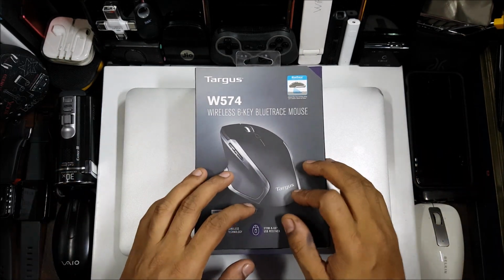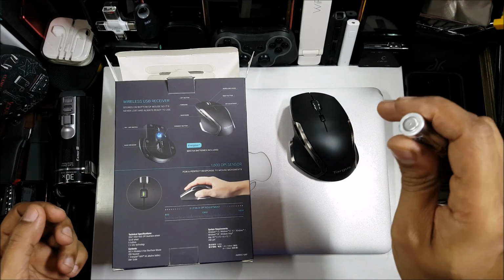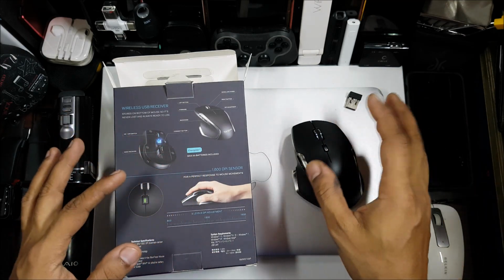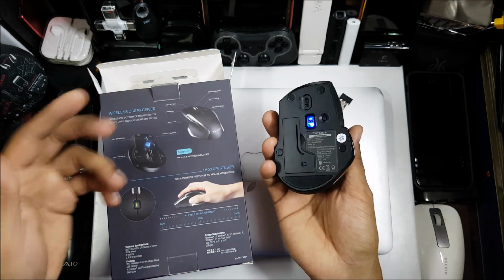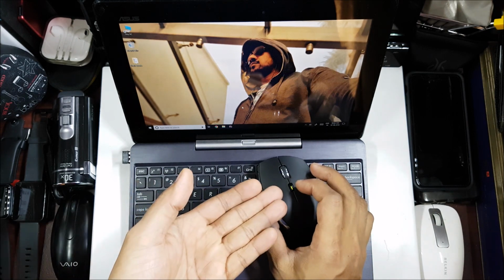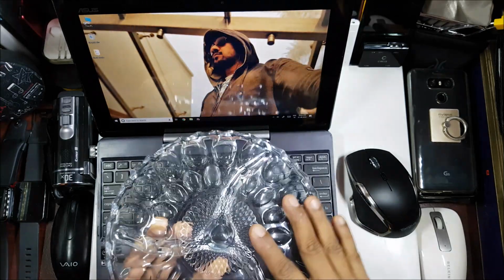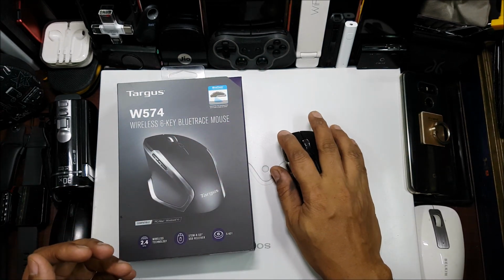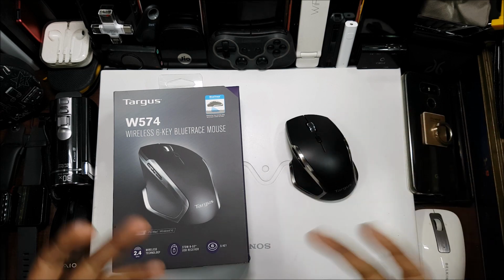Targus W574 Wireless BlueTrace Mouse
In this Video we will be unboxing the  Targus W574 Wireless BlueTrace Mouse.This Mouse features 6-Key function (Left Button / Right Button / Scrolling Wheel / Forward / Backward / DPI Adjustment) with BlueTrace technology, it combines the power of optical technology with the precision of laser for remarkable tracking on almost any surface including wood, granite and carpet. And its 3 Levels DPI adjustment (800/1300/1600) provides flexibility for specific usage. Offering wireless freedom and built-in USB receiver storage for ultimate mobility. Comfortable to use with either hand and a scroll wheel for easy navigation, you can move through documents and web pages quickly. Enjoy a clutter-free work space at your desk or on your coffee table with this 2.4GHz wireless mouse. we will doing an overview and testing the mouse with different surface too. lets see if it passes the surface test.